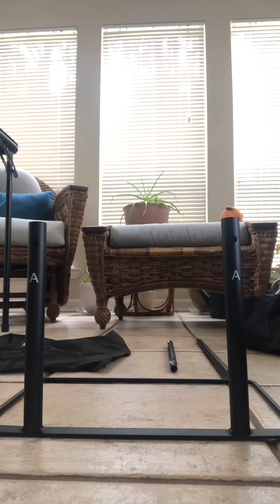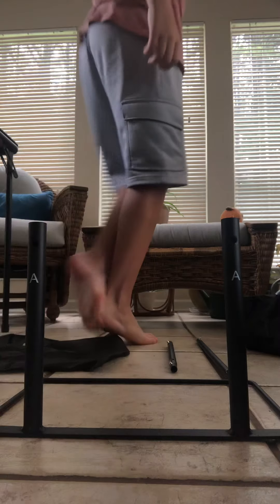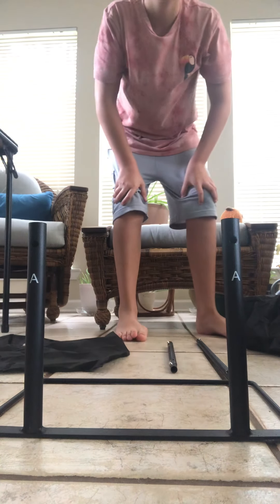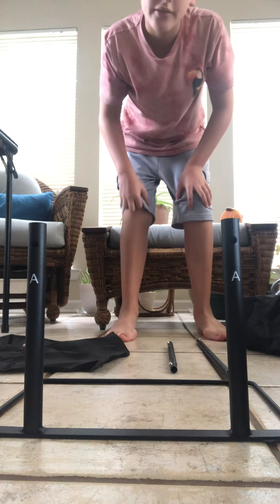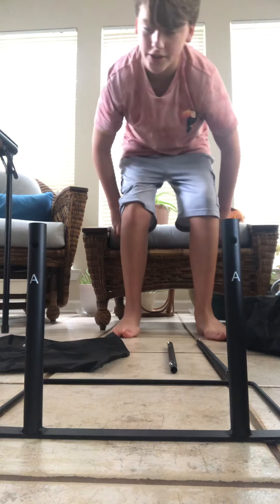How to setup haunting ghost bride